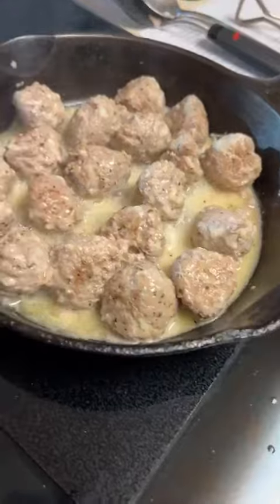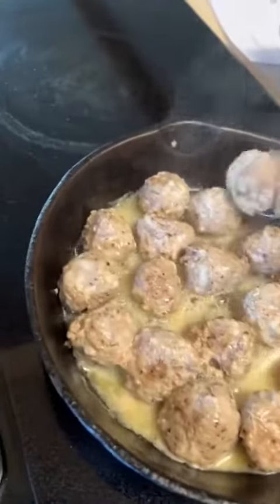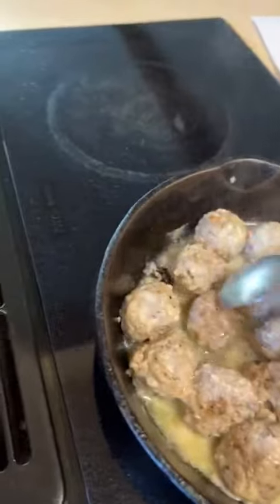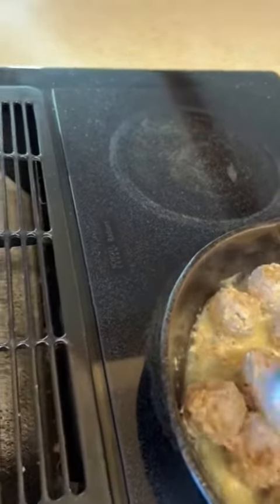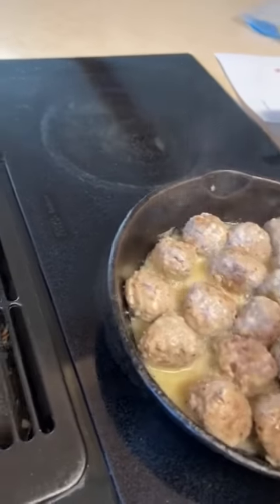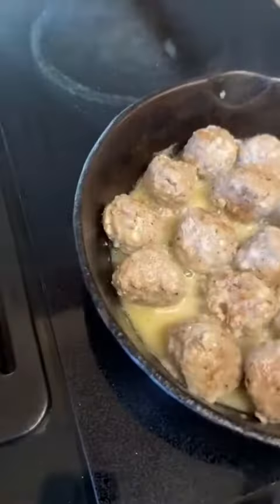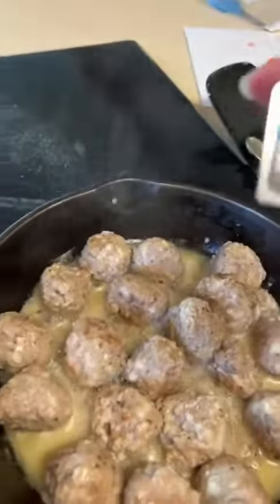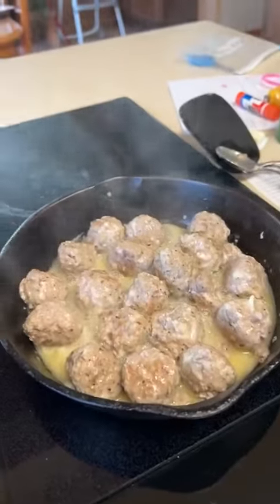Garlic Meatballs 102022